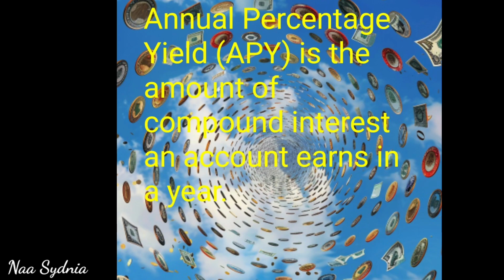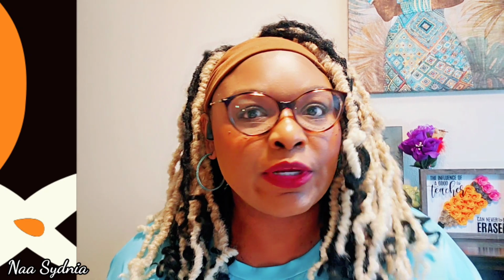How does compound interest work?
In this video, I briefly touch on topics such as...compound interest, money market accounts, and things to look for when.

40477 Murrieta Hot Springs Rd., Suite D1-112